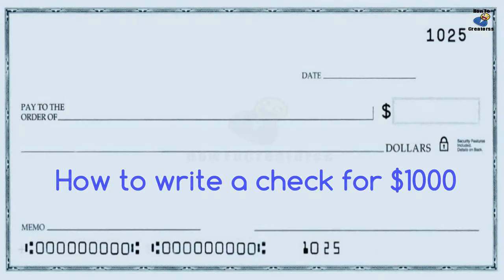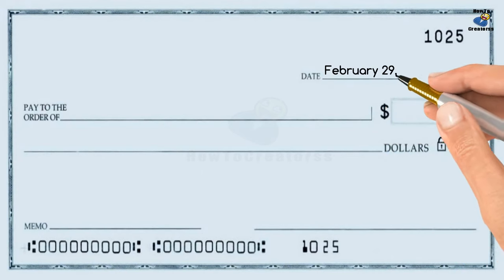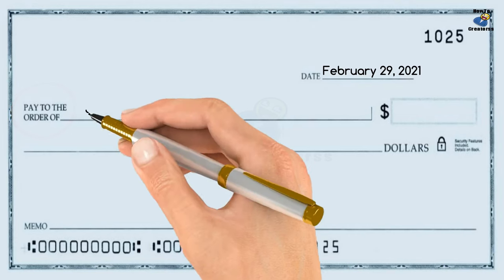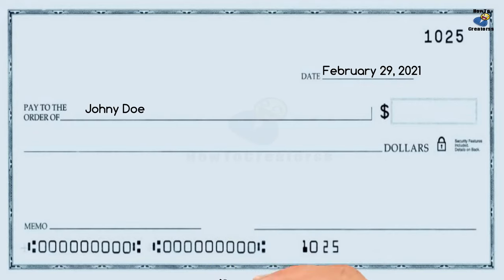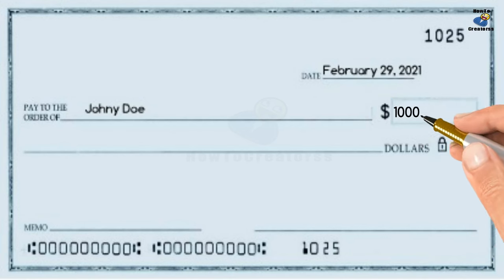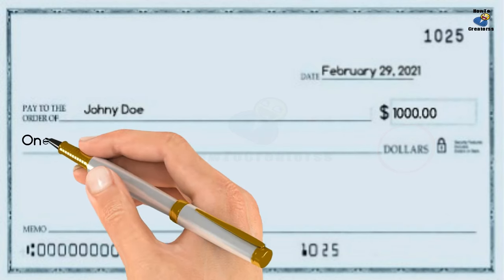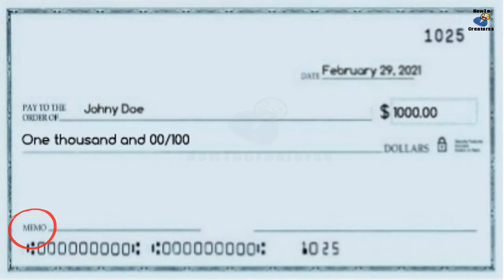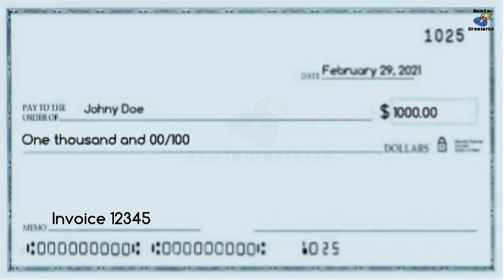How to Write a Check For $1000 | Fill Out a Thousand Dollar Check Correctly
Do you know how to write a check for 1000 correctly? Many people do it wrong. Watch this step by step instruction now and learn how to write a 1000 dollar check.

The important details that need to be filled out when writing a check; Date, Pay to Order of, Amount (numeric and word), memo, and signature. Make sure you fill out these fields correctly.

In this 1000 dollar check example, you'll move from the top of a check to the bottom, which should help you avoid skipping any steps.

To help you avoid any mistakes, here are simple steps on how to write a thousand dollar check.